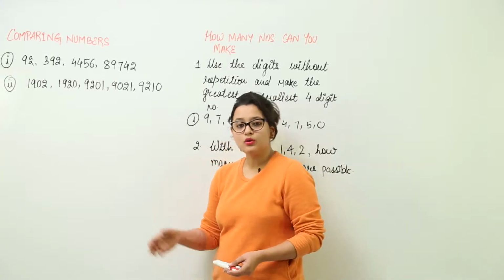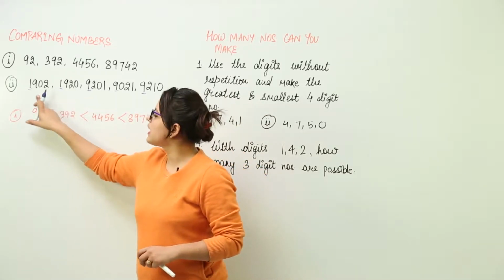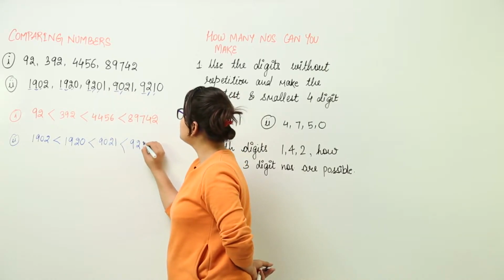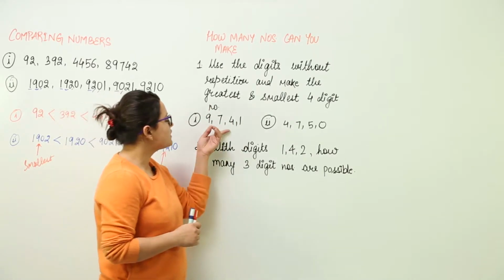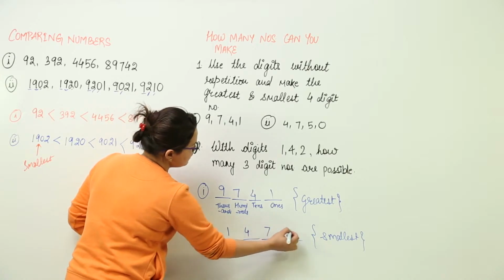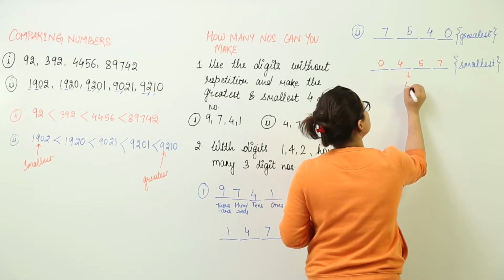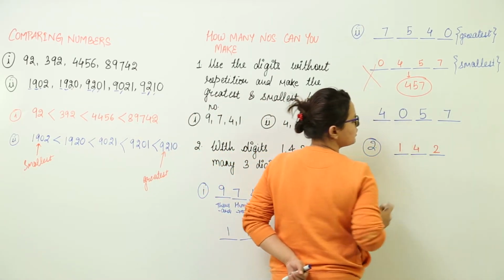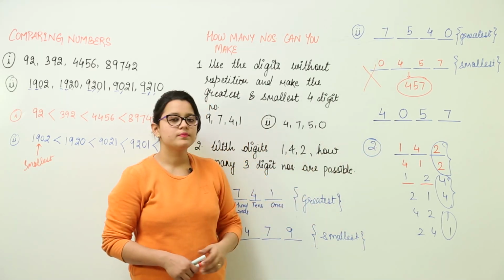Imp Lecture l Class 6th | Maths | ICSE | Chapter 13 | PERIMETER AND AREA OF PLANE FIGURES l L152